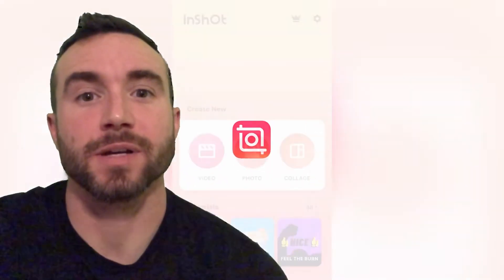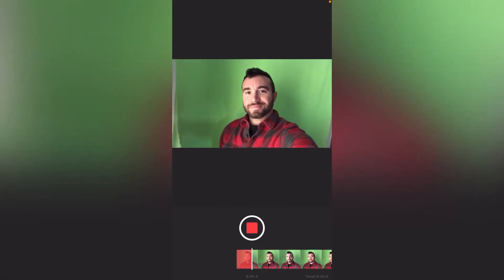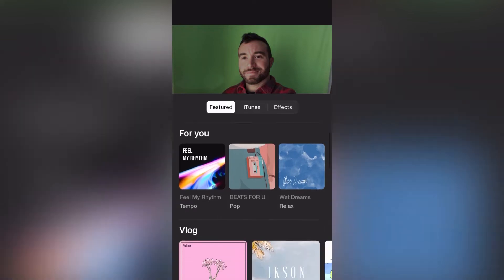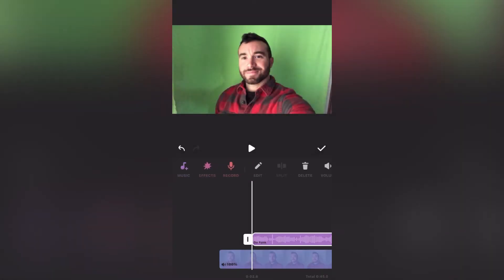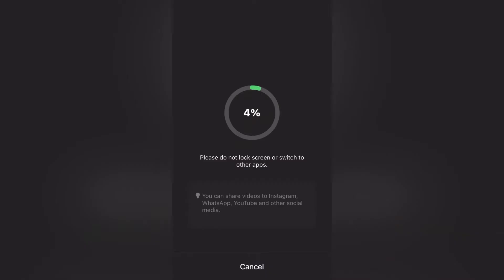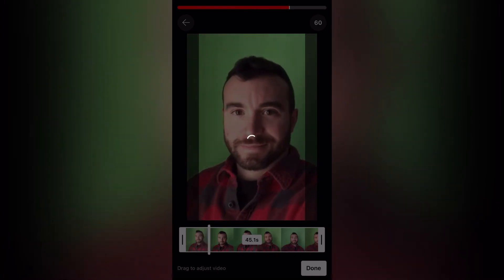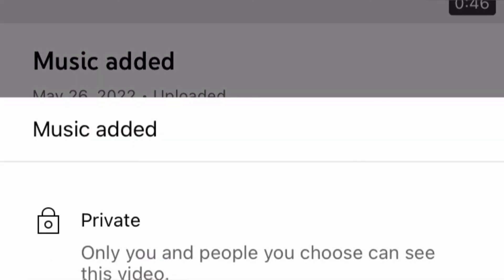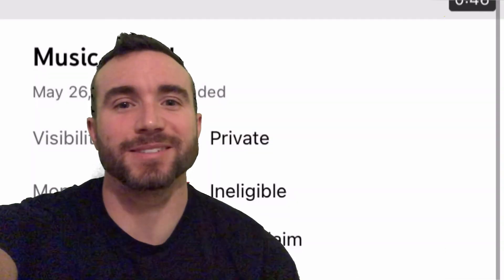Add Music to a Video Clip with InShot (YouTube Shorts demonstration)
How to add music, sound effects and record your voice to video clips with InShot Video Editor.

InShot link: Make it easy to edit videos and photos on your phone.

💻 Electronics on sale!
🔹Music downloads Prime Free